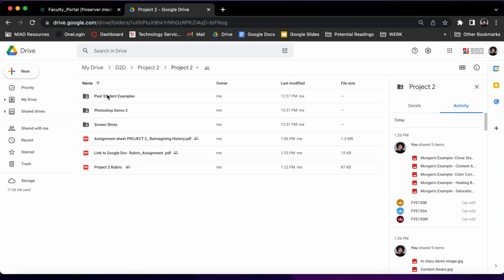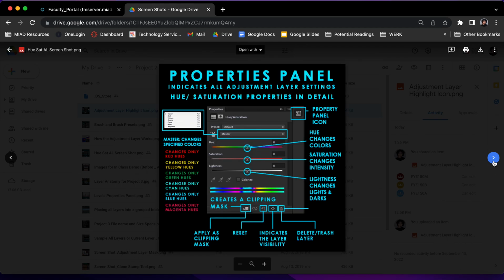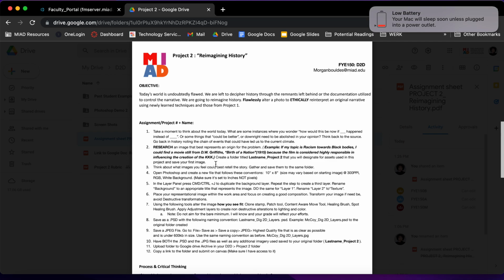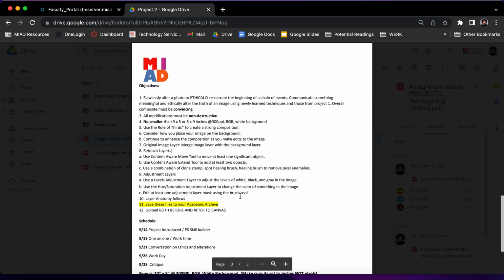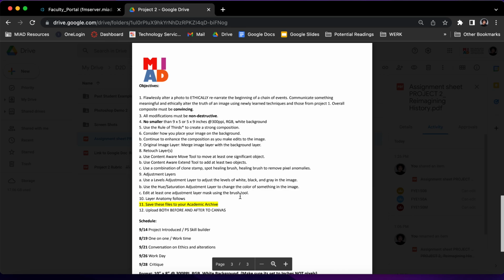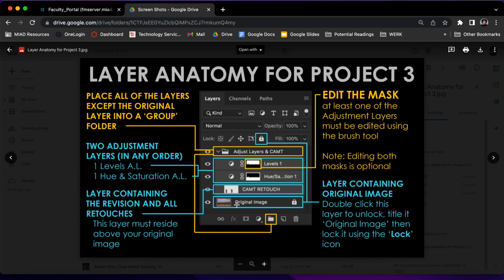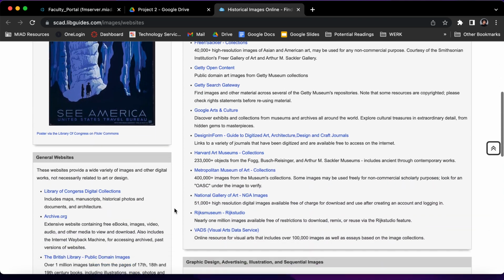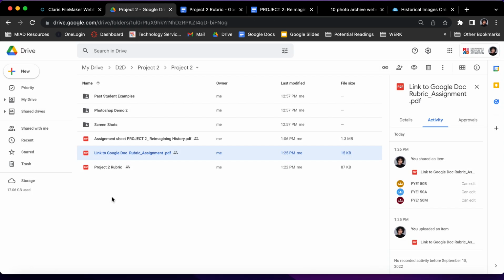Project 2 Breakdown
FYE150 FA22